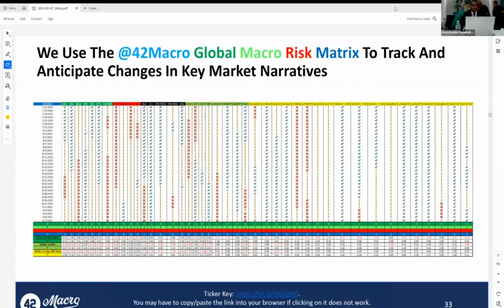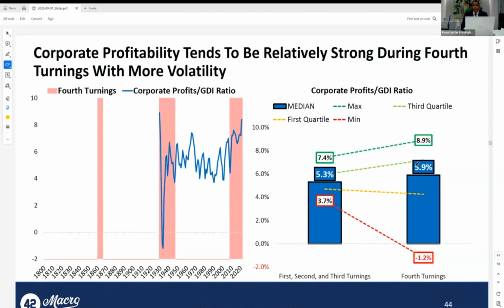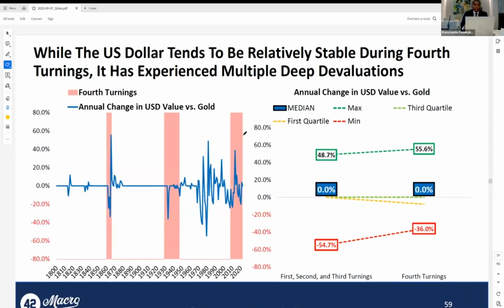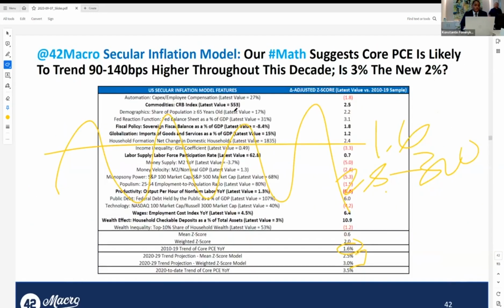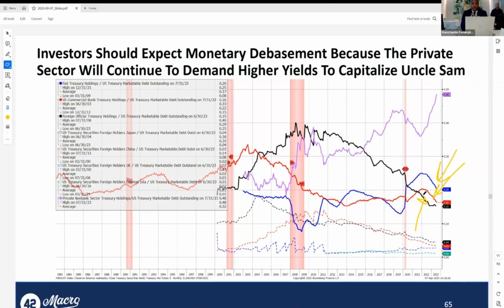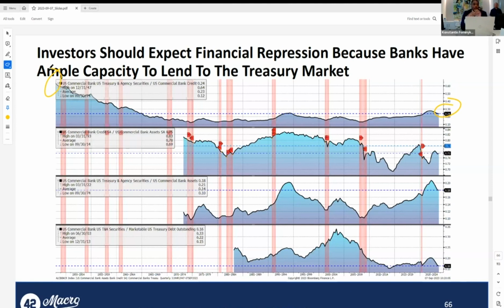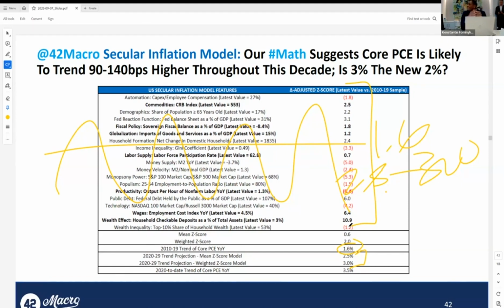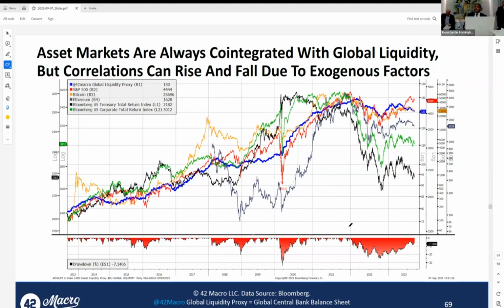September 12th-13th - NYC IVYFON - Economic Outlook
Economic Outlook

Darius Dale, Founder and Chief Executive Officer - 42 Macro

To be part of our 24 X 7 discussion, join us